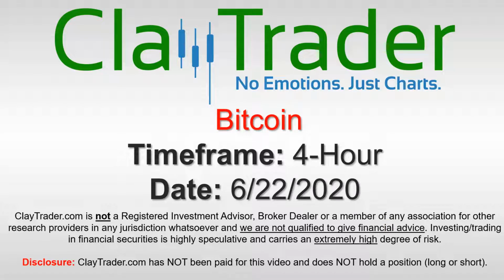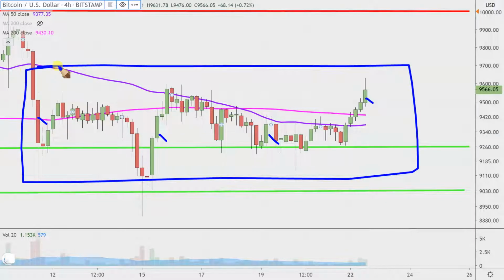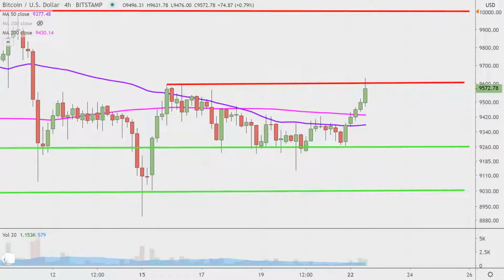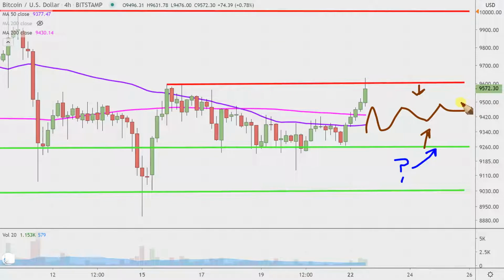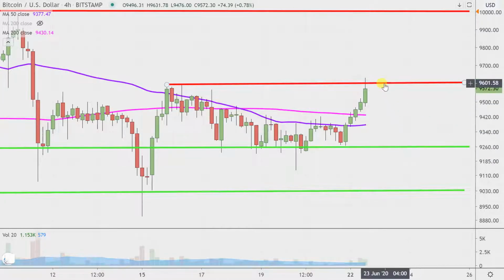Bitcoin Chart Technical Analysis for 06-22-2020